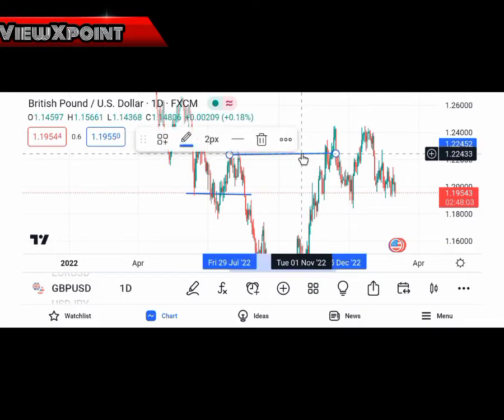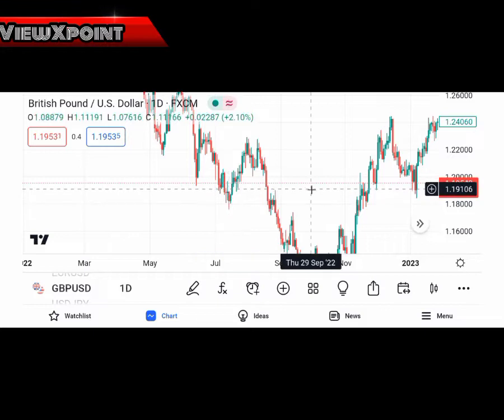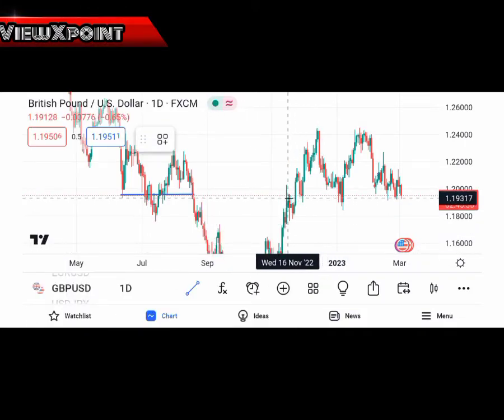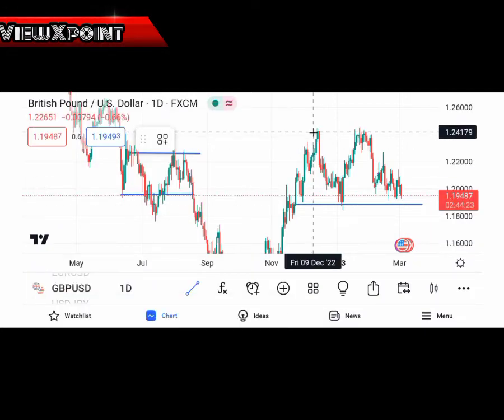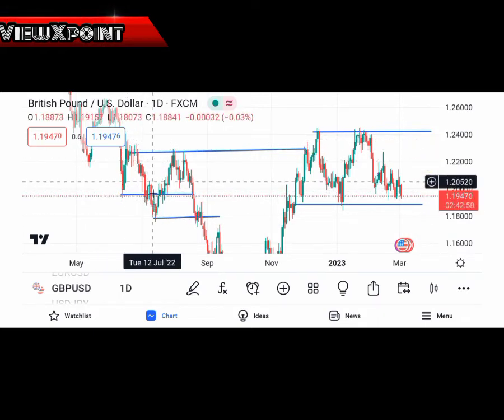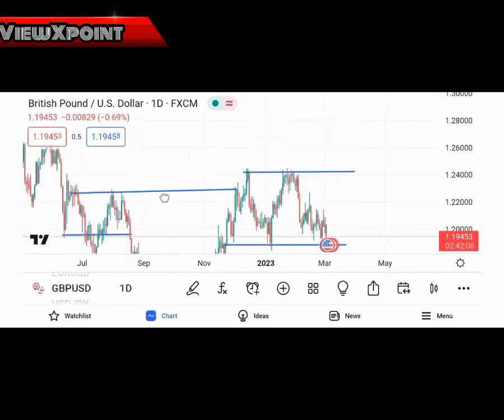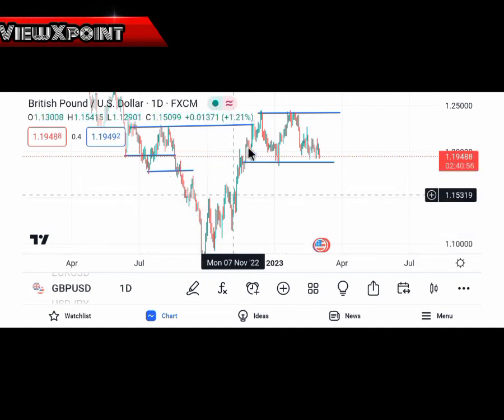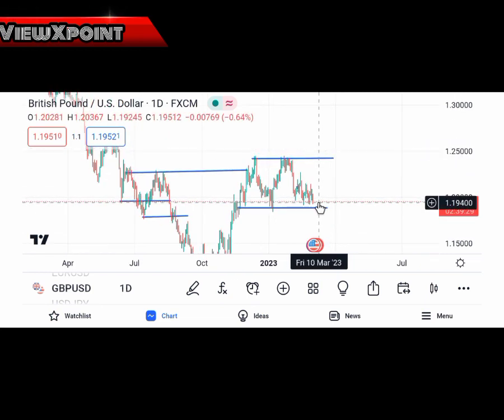HOW TO TRADE USING SUPPORT AND RESISTANCE with viewXpoint